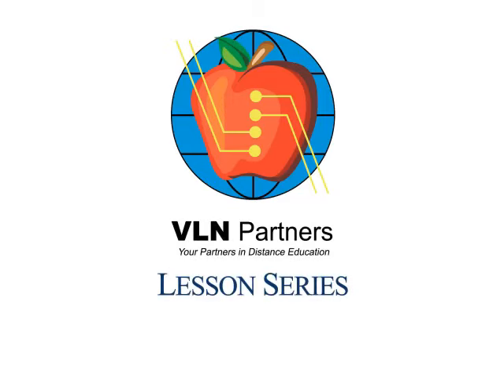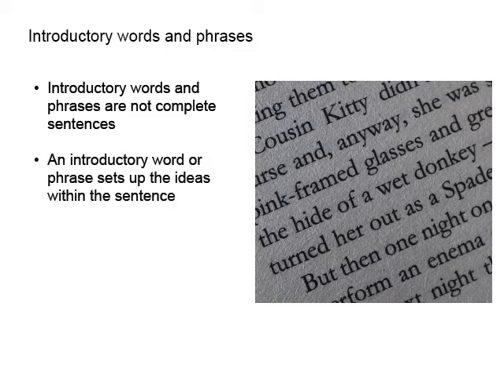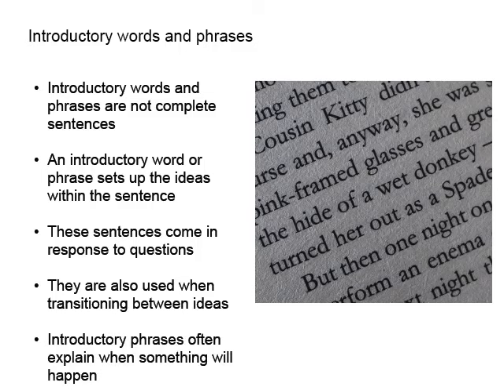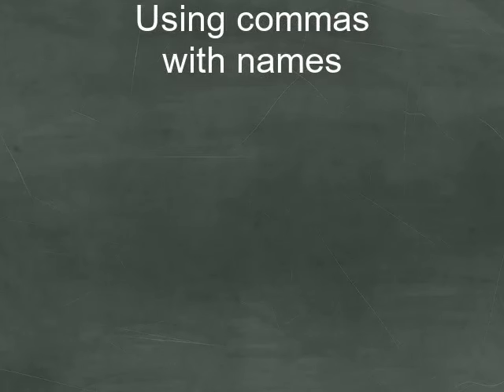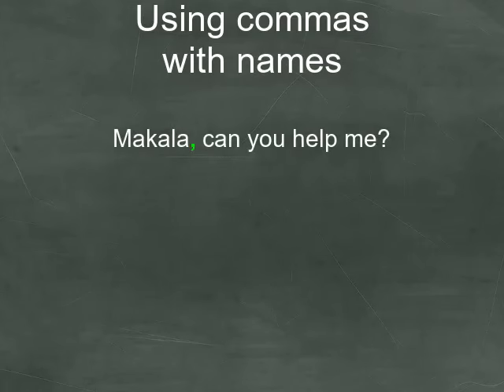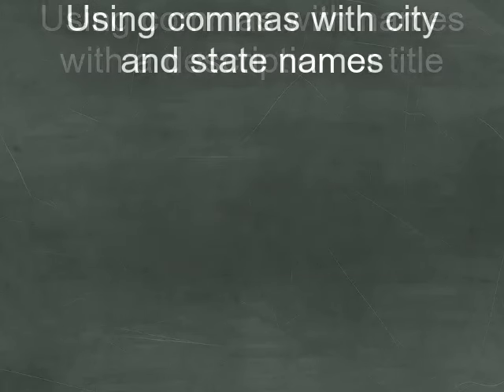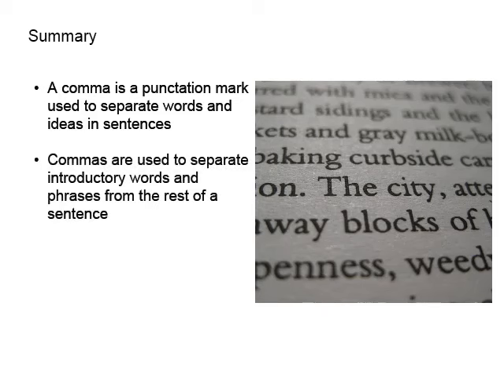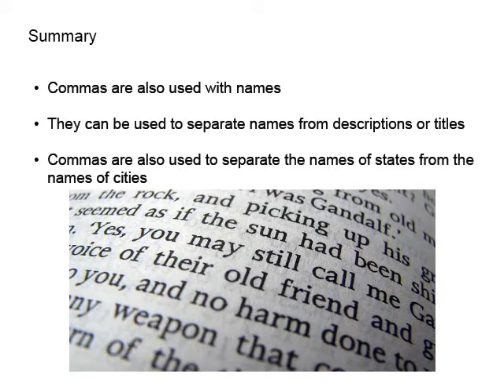Commas Introductory Words and Phrases and Names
5th Grade English Language Arts: Introductory Words, Phrases, and Commas

In today's writing and grammar lesson, we dive into the proper use of commas with introductory words, phrases, and names. Understanding how to use commas correctly can greatly improve the clarity and effectiveness of your writing.

In this video, we'll cover:

The role of commas after introductory words and phrases
Examples of sentences with introductory words and phrases
How to correctly place commas when addressing people by name
The use of commas with names of cities, states, and countries
Learning to master the placement of commas helps you communicate your ideas more clearly and professionally. Whether you're responding to a question, transitioning between ideas, or listing locations, knowing where to place a comma is essential.

Key Concepts Covered:

Commas after introductory words (e.g., Yes, No, Meanwhile)
Commas after introductory phrases (e.g., After you finish dinner, If you want to win)
Commas with names in direct address (e.g., William, get in the house right now)
Commas with names of cities, states, and countries (e.g., Portland, ME, Memphis, TN)